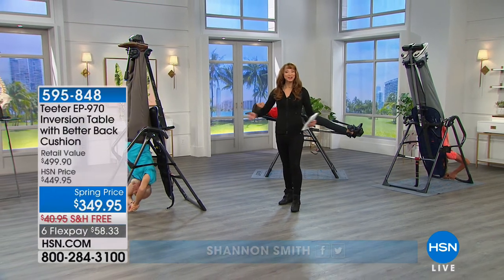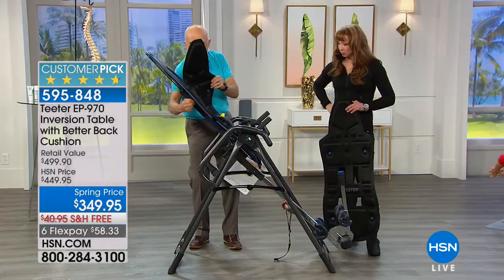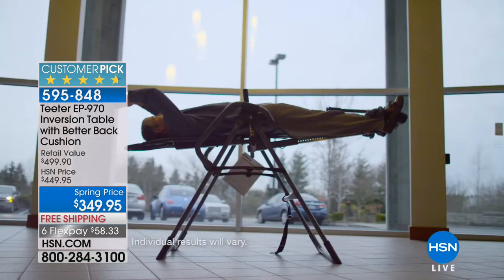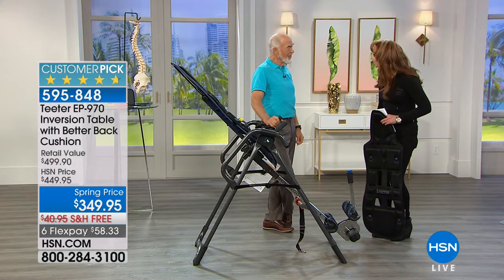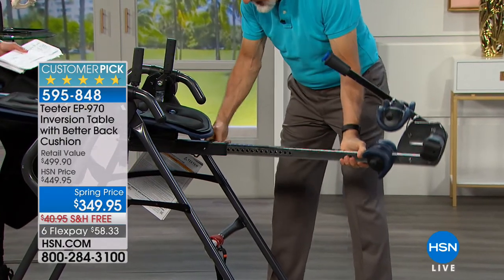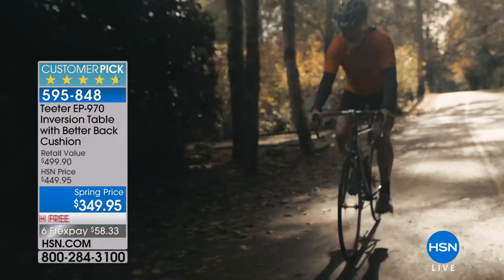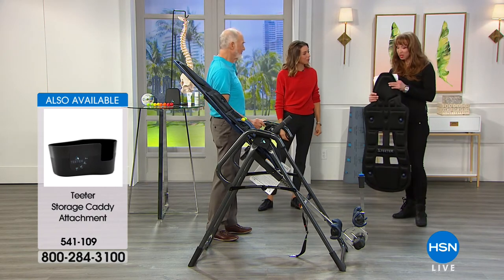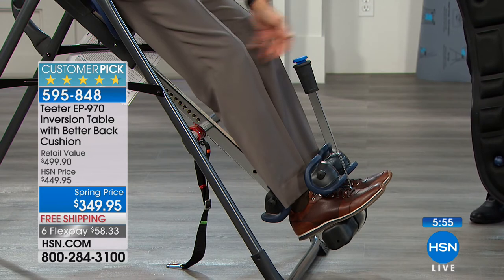HSN | Teeter Inversion Fitness Solution 03.10.2018 - 08 PM